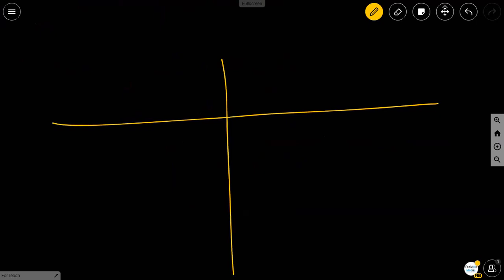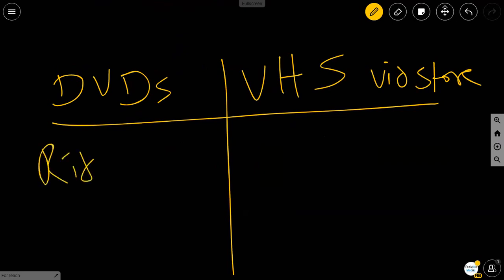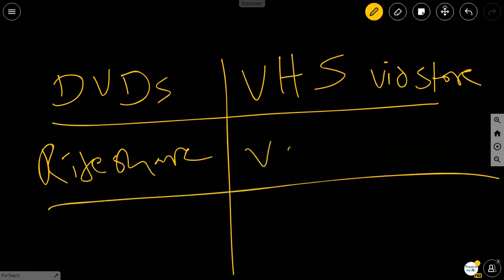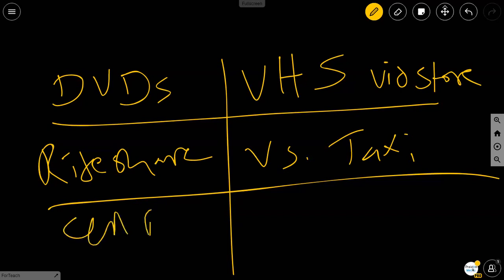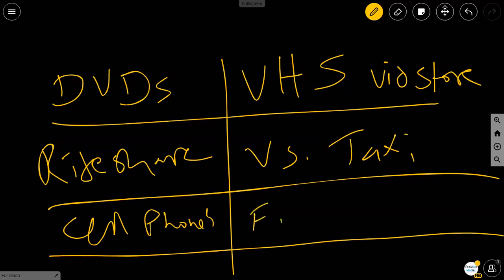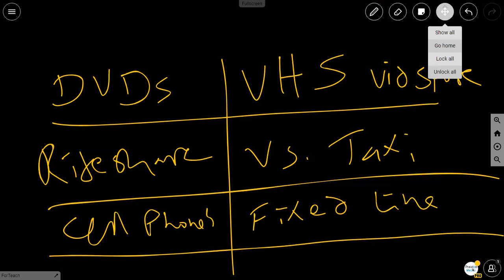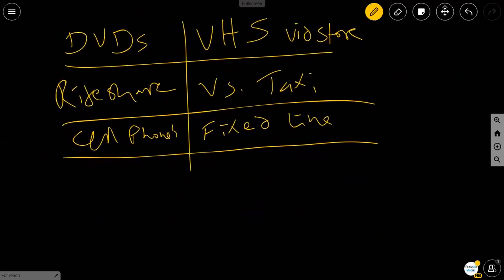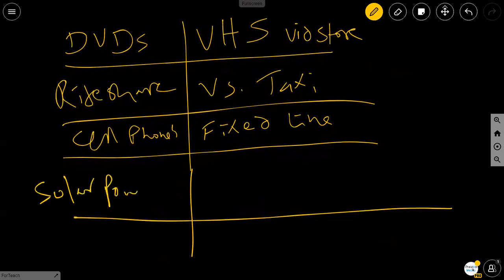What is Disruptive Innovation Business Acumen PMI Talent Triangle